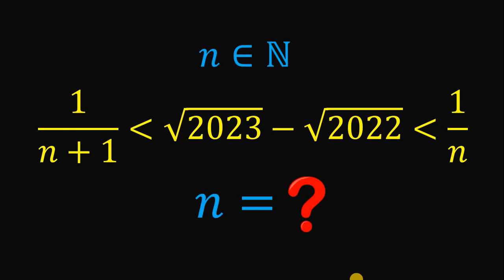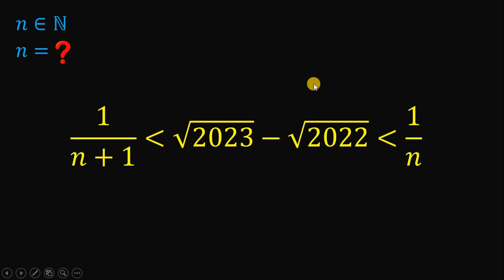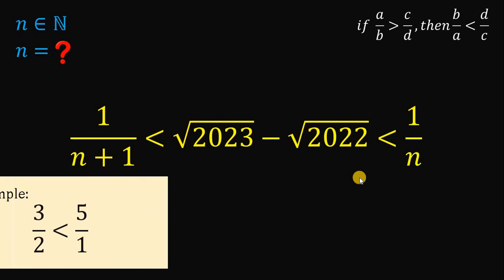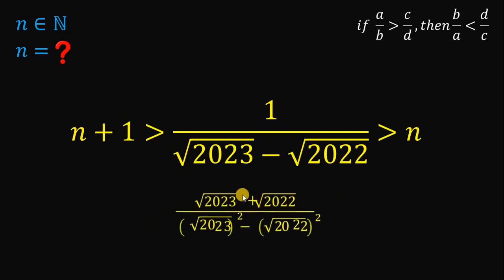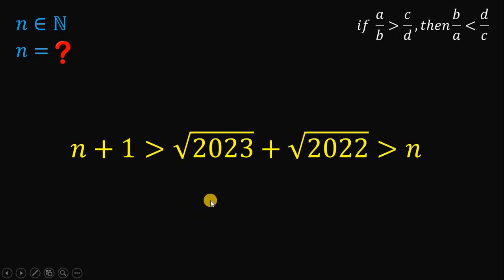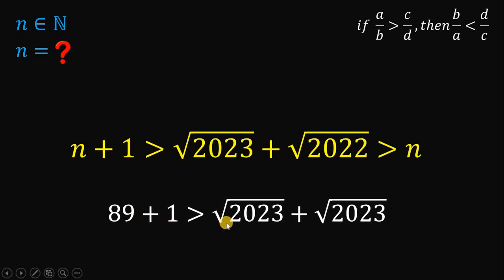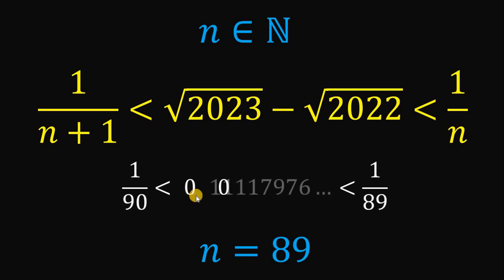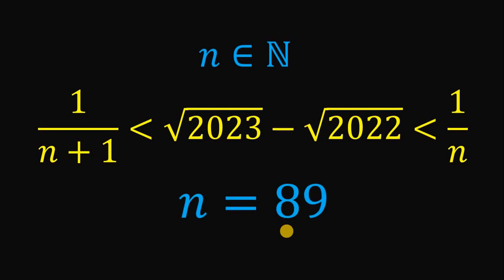Olympiad Mathematics | How to solve for the value of n?